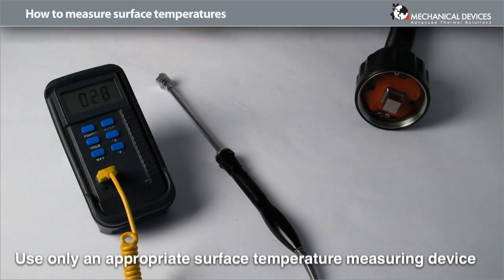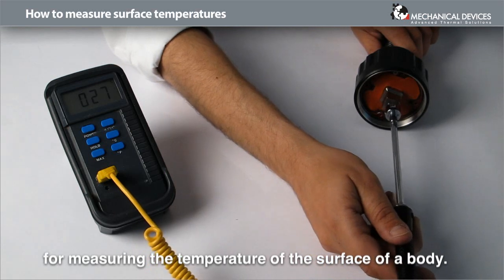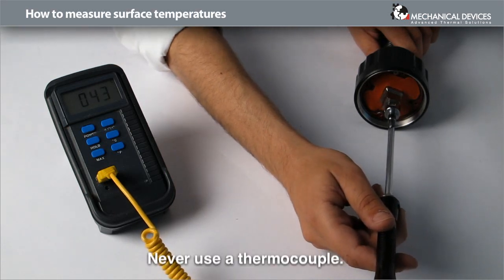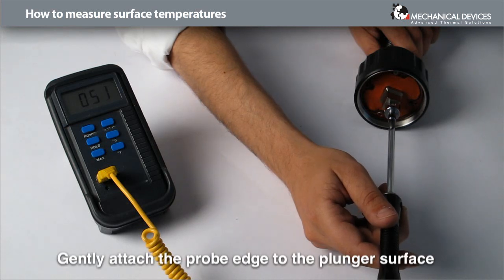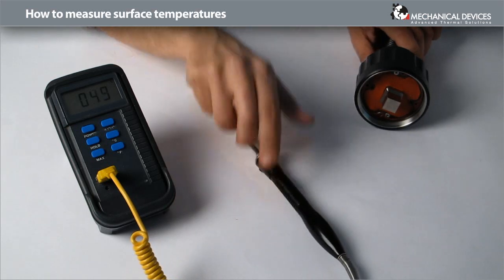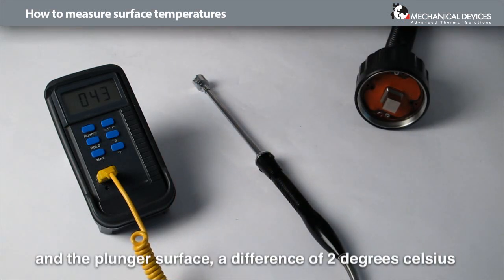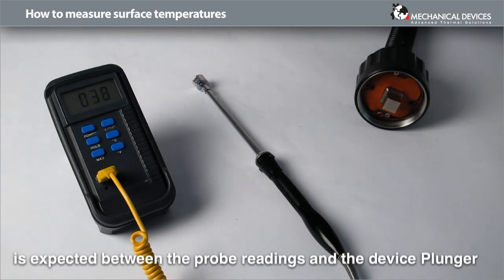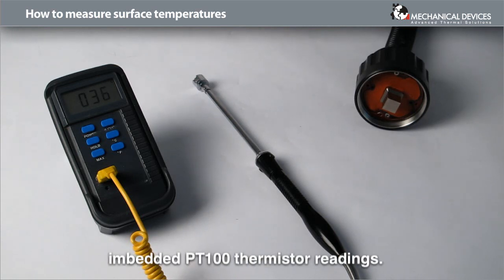How to measure surface temperatures